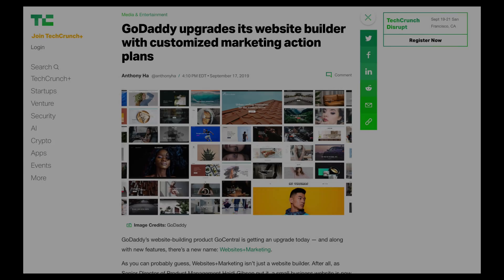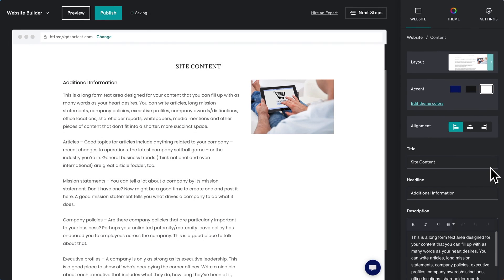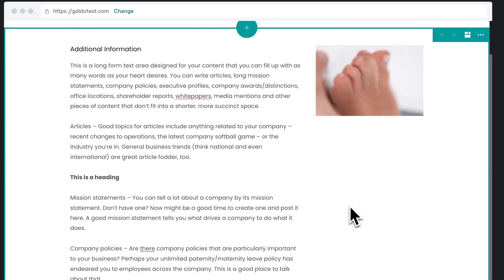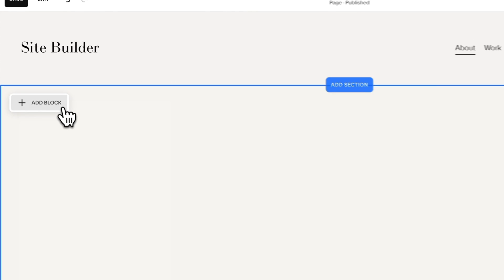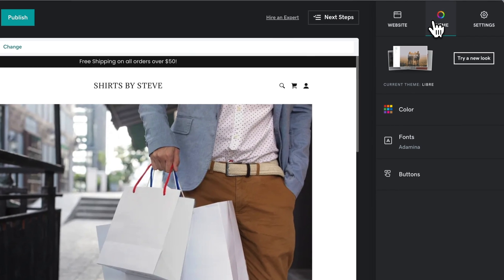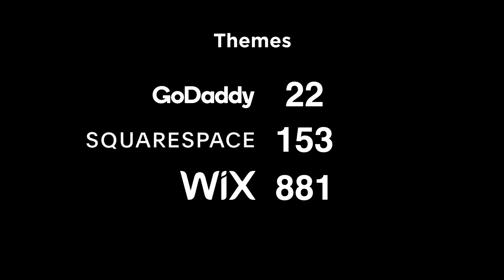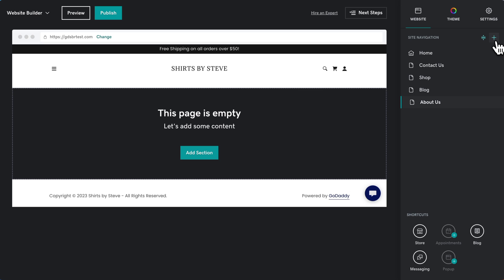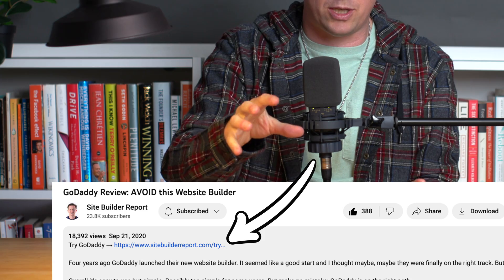Why I Don't Use GoDaddy's Website Builder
Four years ago GoDaddy launched their new website builder. It seemed like a good start and I thought maybe, maybe they were finally on the right track. But no. I was too optimistic.

And today I'm going to explain why I don't recommend you build you website with the GoDaddy website builder.

Here's what I cover:

00:18 Annoying Limitations
02:23 Squarespace Comparison
03:20 Navigation
03:50 Themes
04:30 Blogging
05:42 Key Takeaways

Now I highlight a lot of what's not great about GoDaddy here. Overall I find it too limiting and frustrating.

This doesn't mean you are doomed if you use GoDaddy — the truth is there are good websites built with bad website builders and bad websites built good website builders.

But you'll definitely be better off with a good website builder.